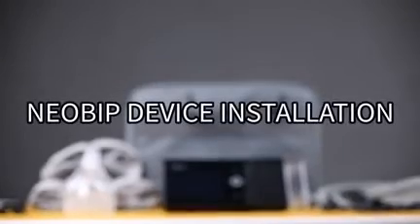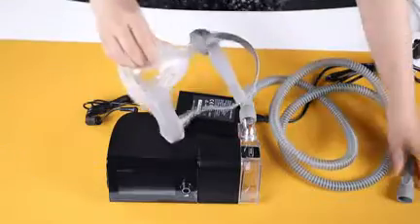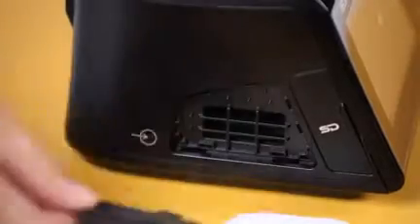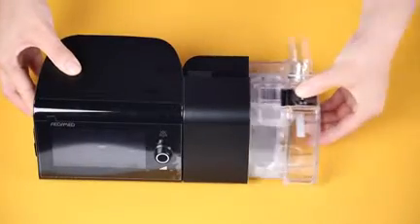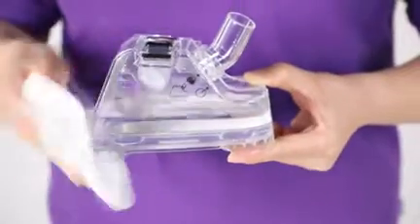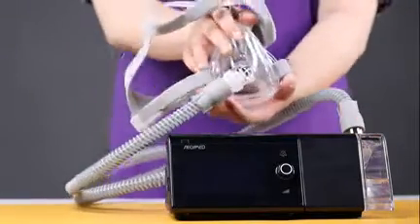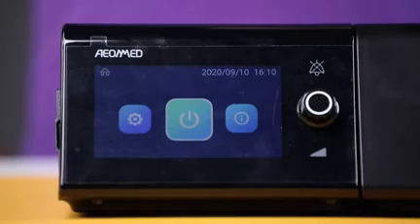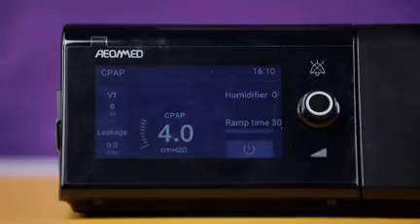AEONMED NeoBip BiPAP device Installation Procedure | Available on Digicartz India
Installation guide on NeoBiP BIPAP device. The device can be purchased in India from digicartz.com. Stocks are available in Bangalore and delivery to all over India in 2 - 5 days.

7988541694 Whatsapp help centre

I am thankful to my subscribers for their support Guys you all are my strength, do support me.
Thank you so much💖
Digicartz India
Follow me on all social media sites to get quick updates...

STAY TUNNED
KEEP SUPPORTING
TAKE CARE BYEE